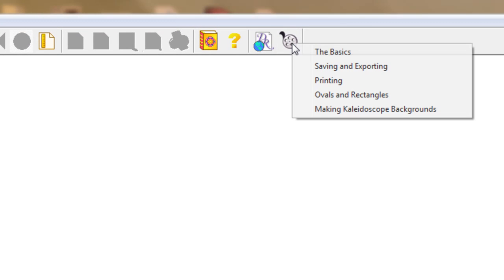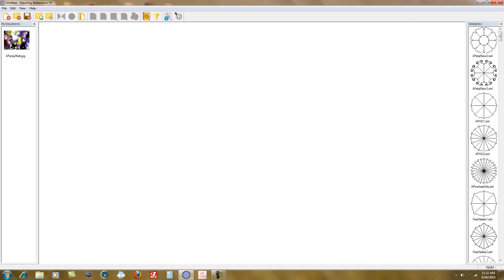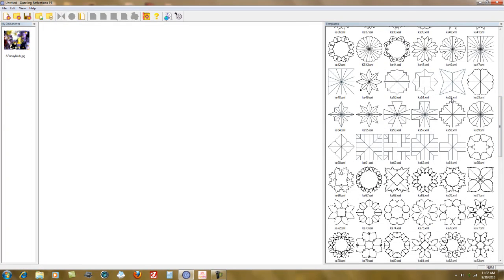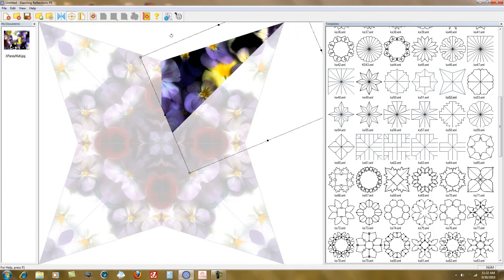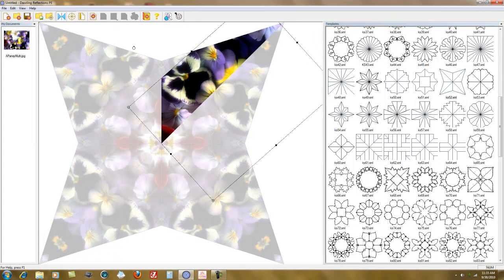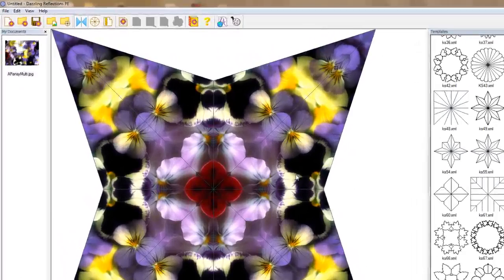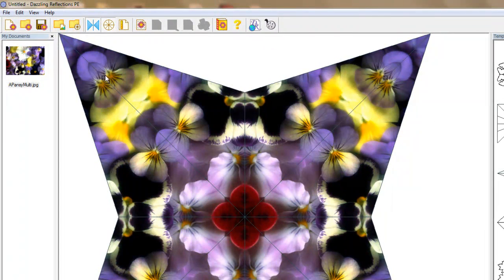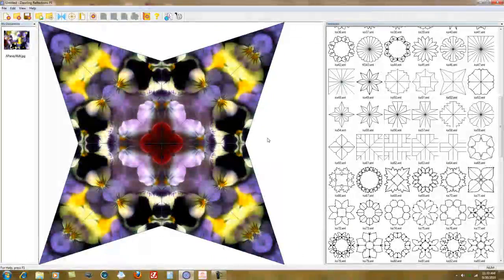Kaleidoscope Pyramid Box Print and Cut Part I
How to design a kaleidoscope pyramid box in Dazzling Reflections then import it into Funtime software to create a "Print and Cut" file.  Project is cut on the Gazelle machine.